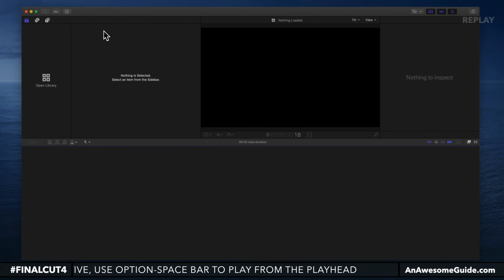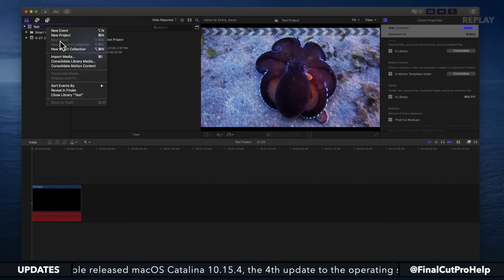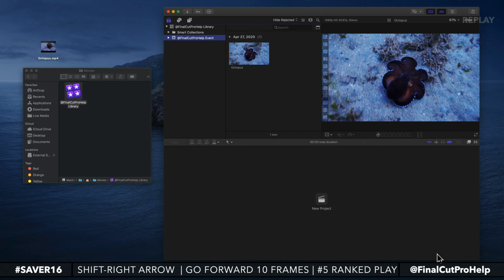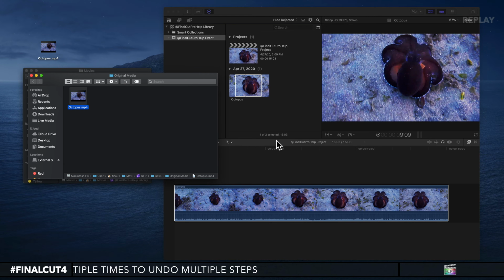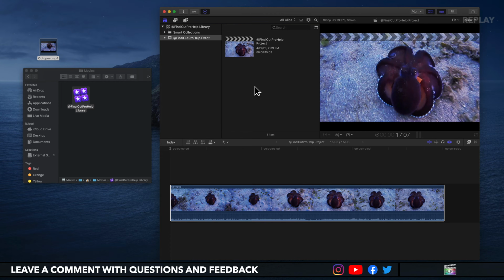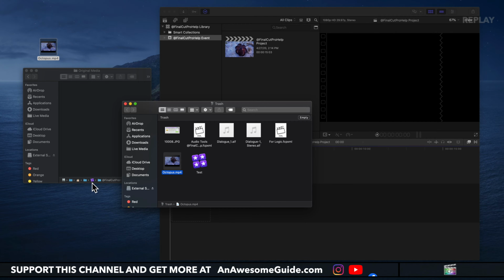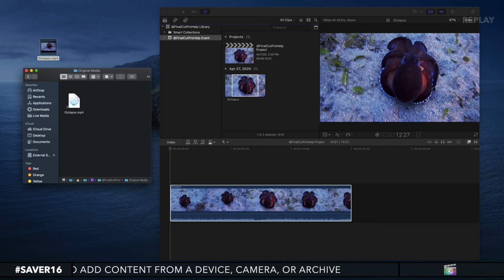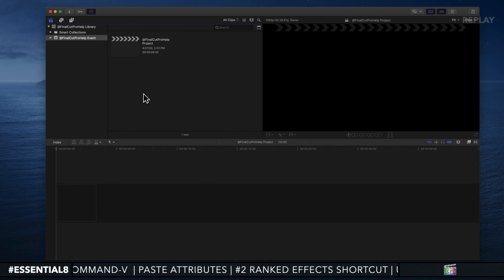Final Cut Pro Help Live (Replay) | Media Moving to Trash Message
Watch this stream to get a better understanding of where media files are stored and the alert message:

Media Moving to Trash
One or more media files will be moved to the trash since the last reference to them is being deleted.  External files remain where they are.

0:00 • Start
0:15 • Intro
1:00 • Quick setup of a library with a test project and clip imported from the Desktop
02:00 • Command-Delete to remove a clip from the Event
02:20 • How to trigger the alert Media Moving to Trash
09:00 • Creating a project with a name
10:11 • Overview of the Project and where the media is stored
12:12 • Desktop clip vs what’s in the Library
15:05 • Understanding where the media is stored when the clip is not visible in an Event
18:10 • Make a backup!
19:00 • How to trigger the Missing File message in Final Cut Pro
20:20 • Explaining the External files remain where they are part of the message
24:25 • Summary